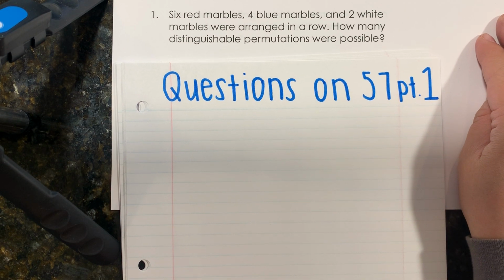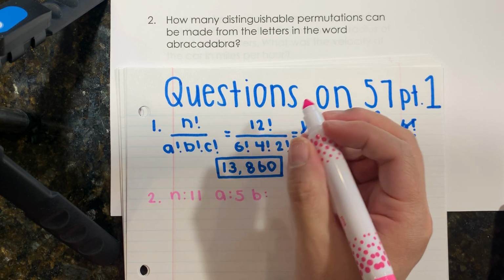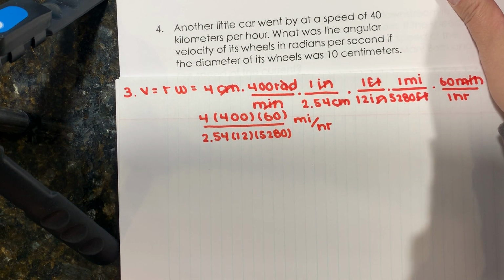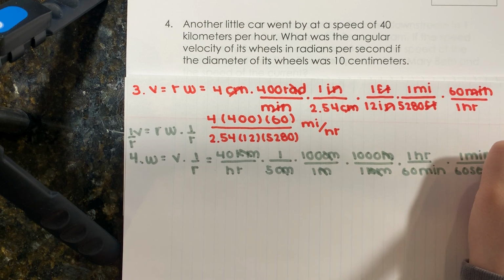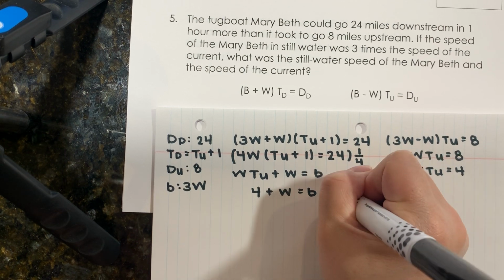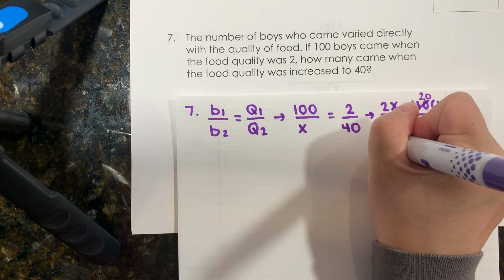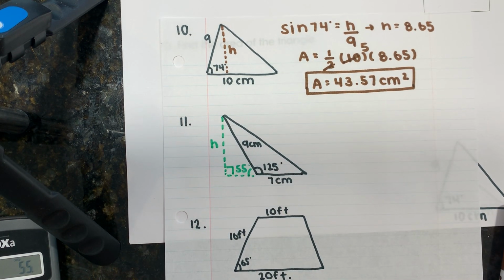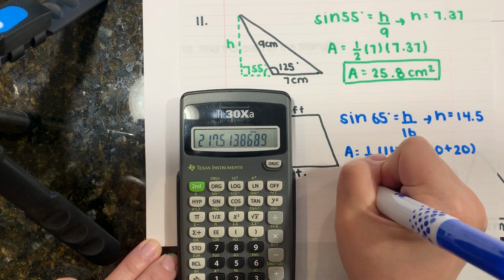Algebra 3 Questions on 57 pt 1of 2